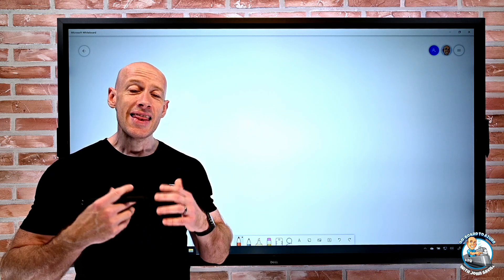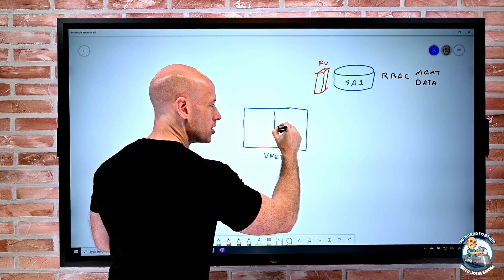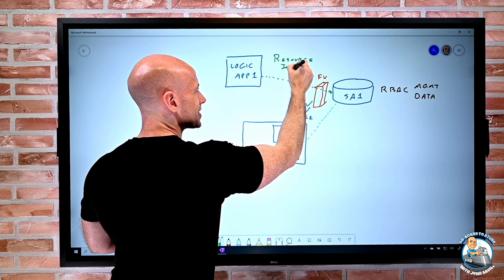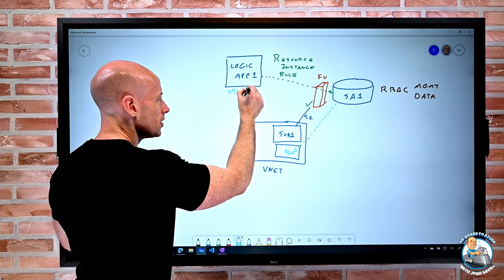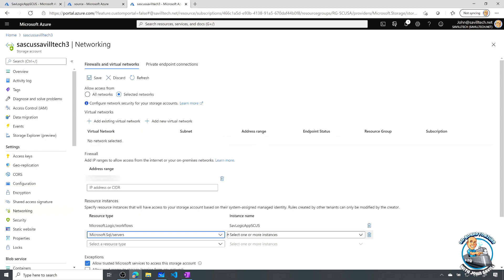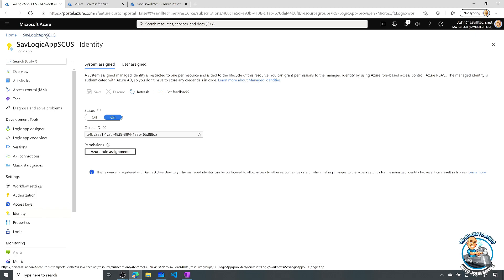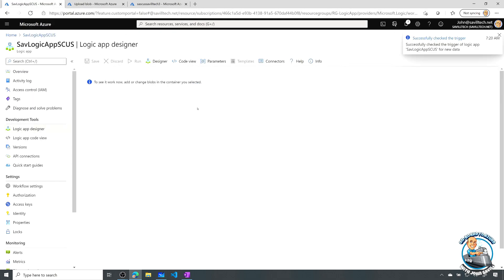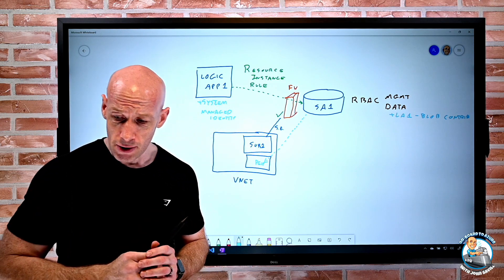Azure Storage New Resource Instance Rules!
A new way to restrict access to your storage accounts from PaaS services that don't easily integrate with a virtual network.

00:00 Introduction
00:40 Storage account protection background
03:00 Resource instance rule introduction
04:25 Storage account trusted Microsoft services meaning
05:35 Using resource instance rules
09:35 Demo with Logic app
12:35 Summary